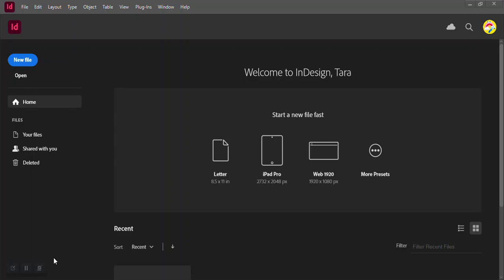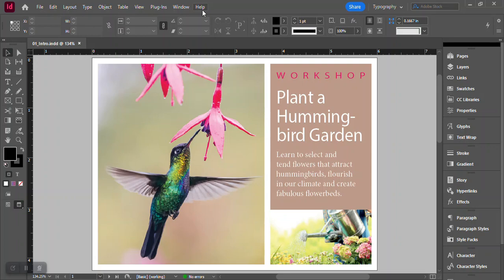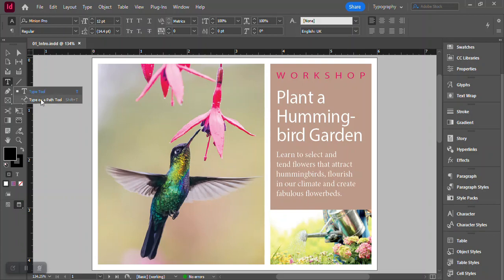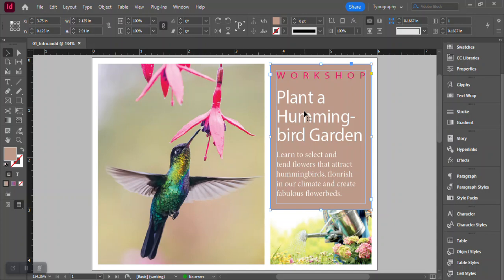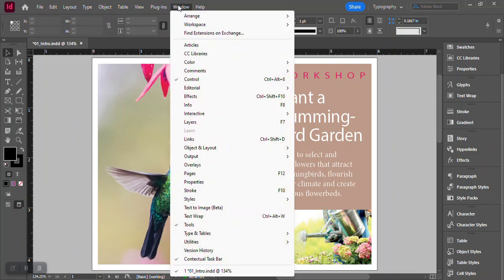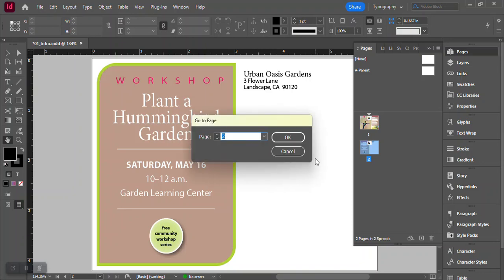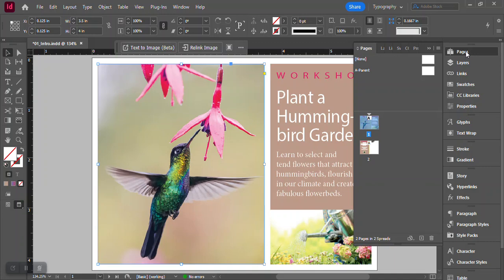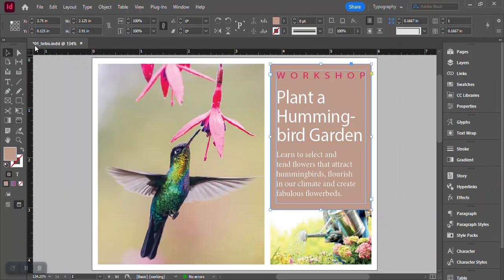CGRD 150 - Introducing the Workspace